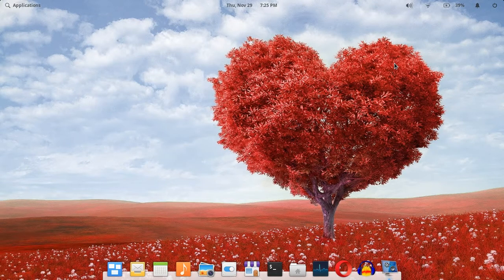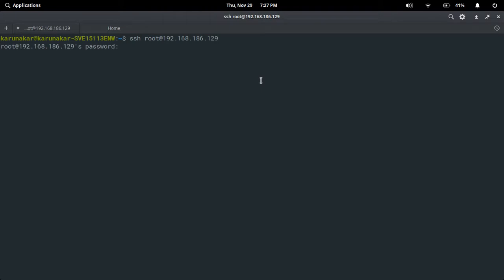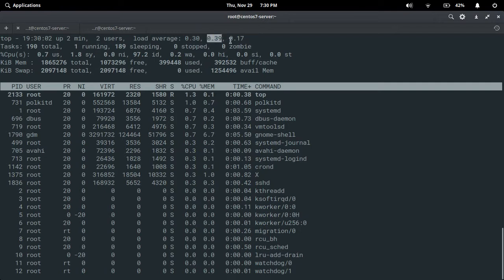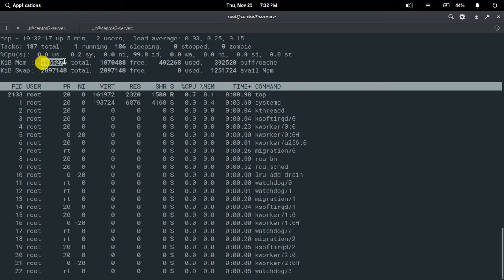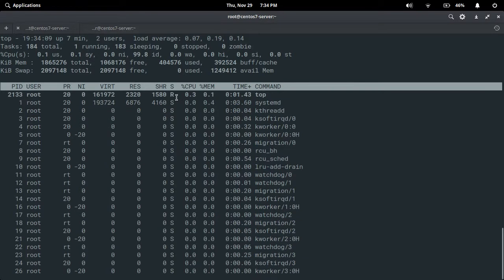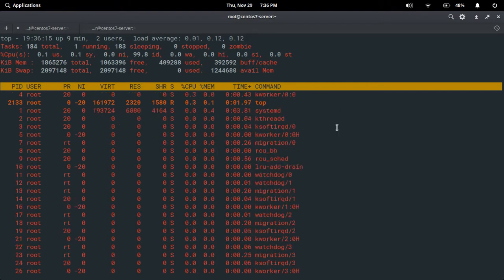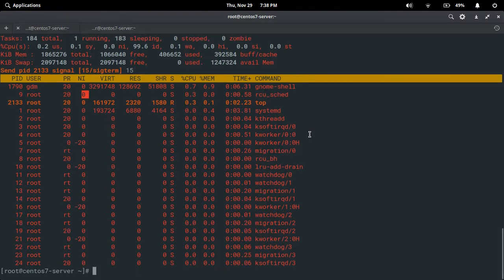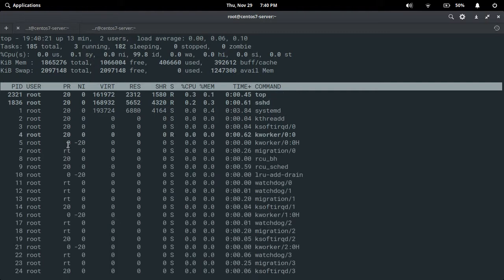how to use top command in centos 7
In this video i explained about top command to manage and monitoring the processes in centos 7 and this command works in all linux distributions.